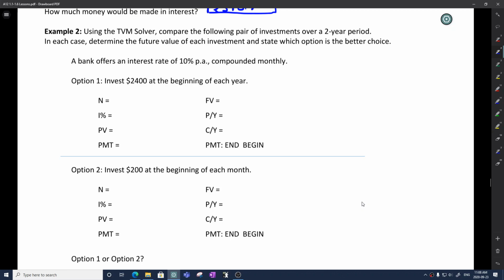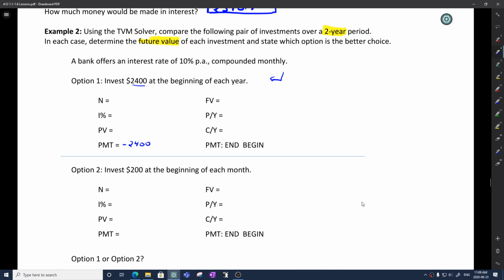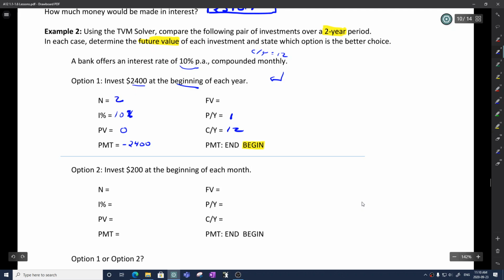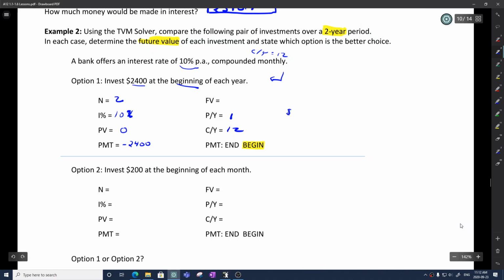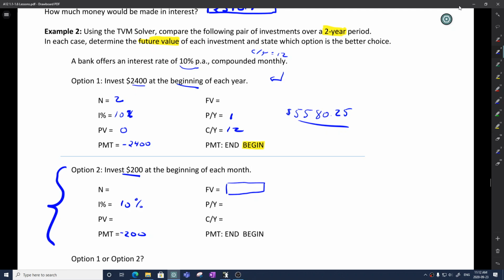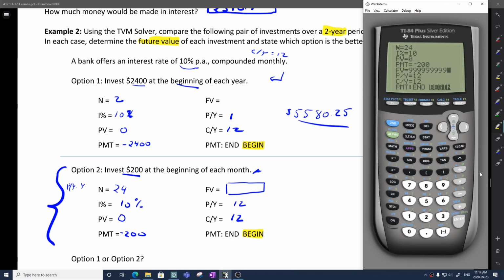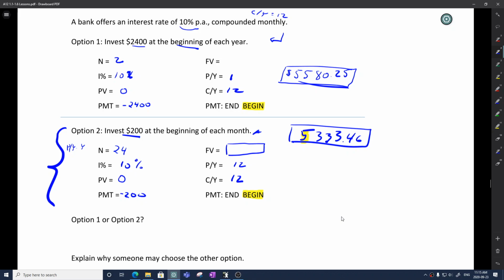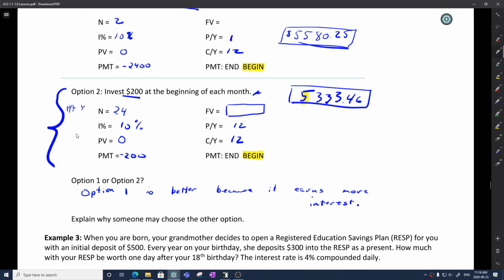App12 1.5b Invest Regular Payments